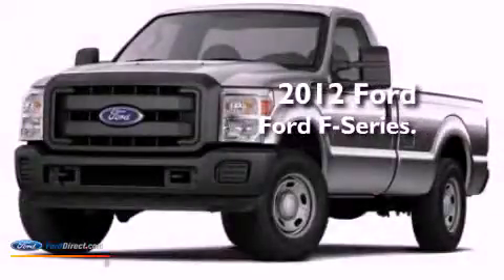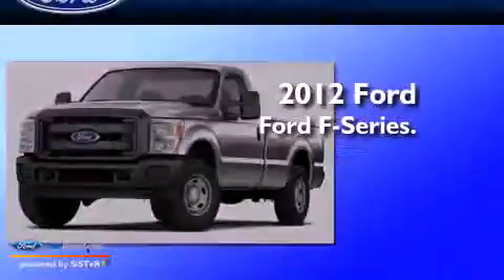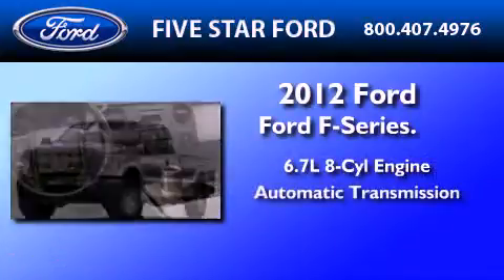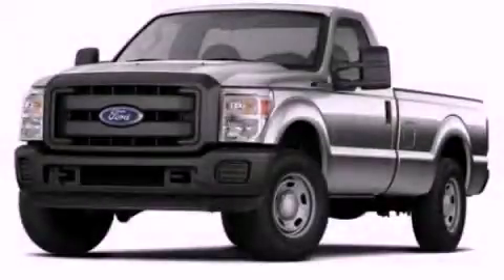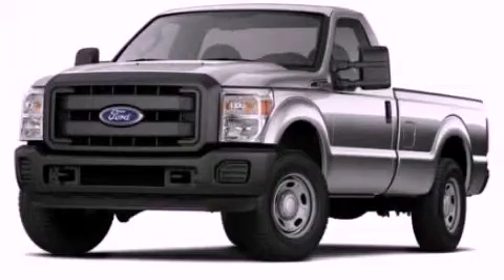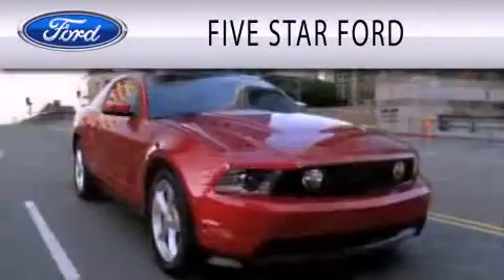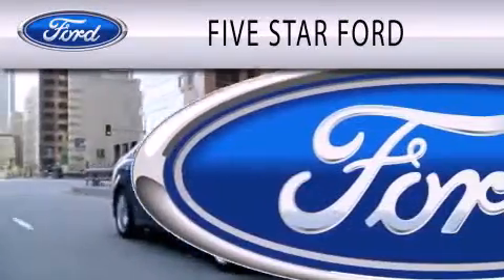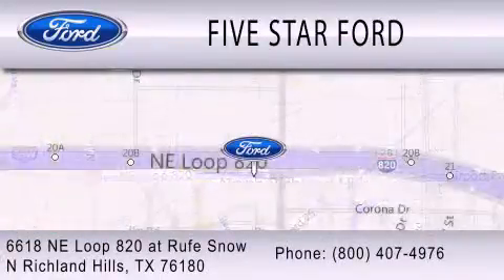2012 FORD F-250 North Richland Hills TX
Year : 2012
 Make : FORD
 Model : F-250
 Engine : 6.7L V8 32V DDI OHV TURBO DIESEL
 Trans . : 6-SPEED AUTOMATIC
 Exterior : OXFORD WHITE

 Stock : CEC18018